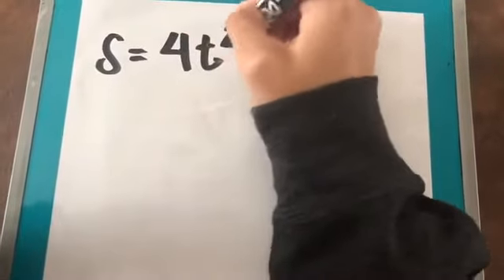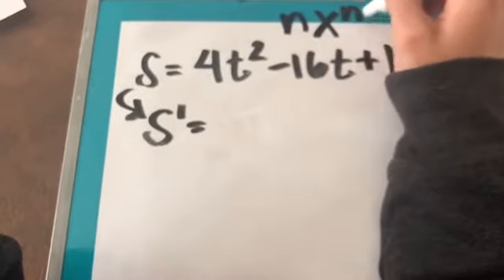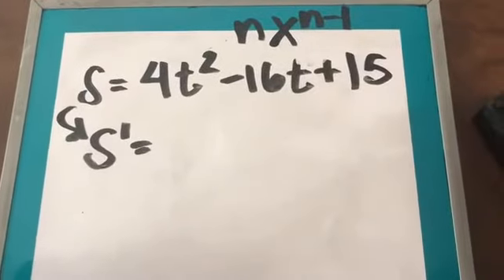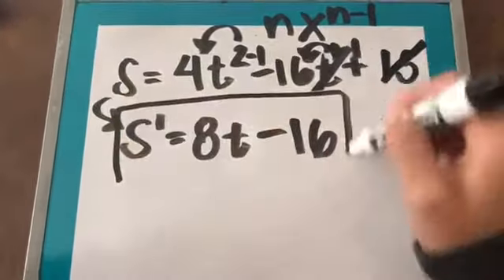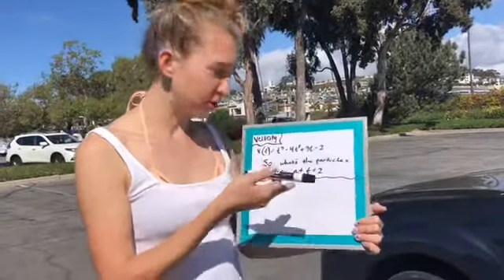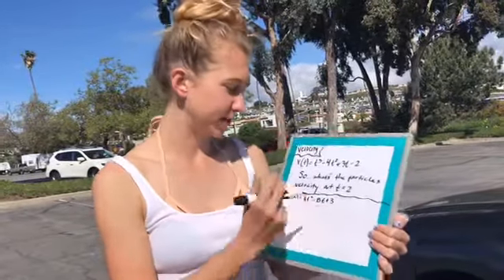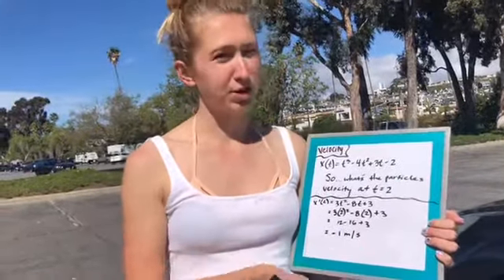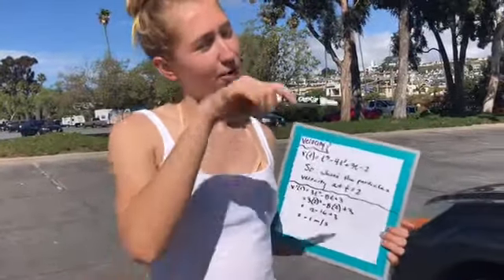NEW NEW and improved math video